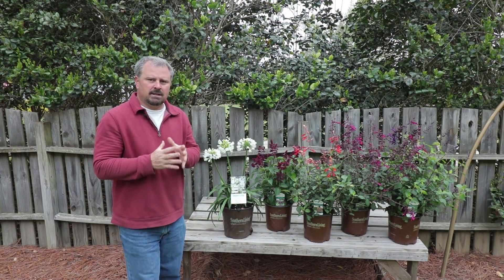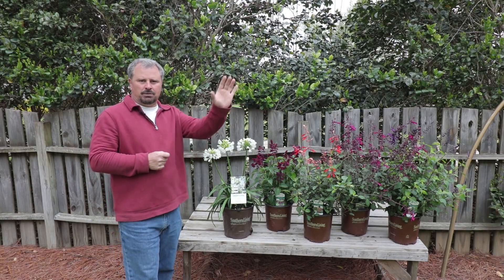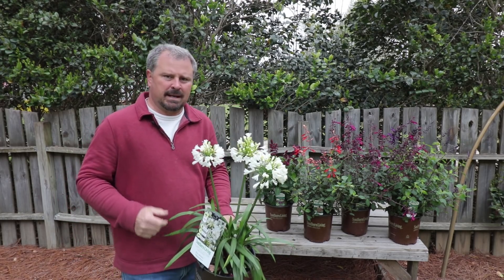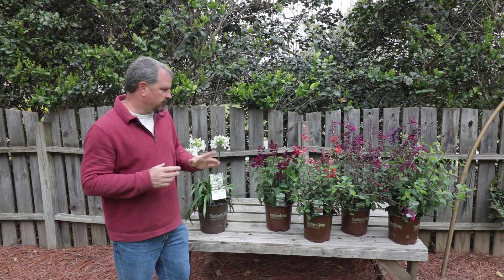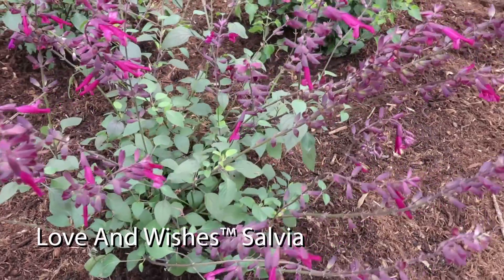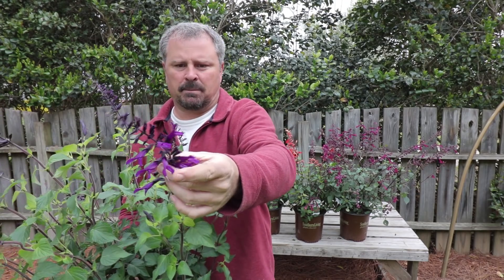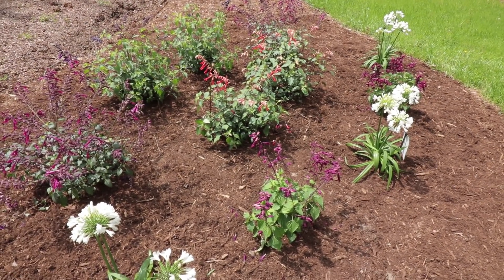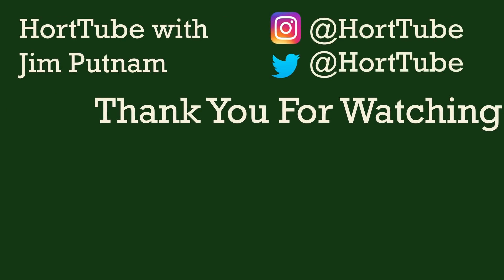Planting Some New Salvia Varieties For The Hummingbirds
Planting Some New Salvia Varieties For The Hummingbirds - In this video I plant some new Salvia varieties and an Agapanthus from the Southern Living Plant Collection. Ember’s Wish™ Salvia, Saucy™ Red Salvia, Love and Wishes™ Salvia, ‘Black And Bloom’ Salvia, and Ever White™ Agapanthus are the varieties used in this video. A Hummingbird makes a quick visit at the 5:19 mark.